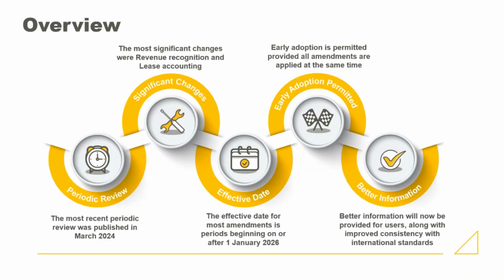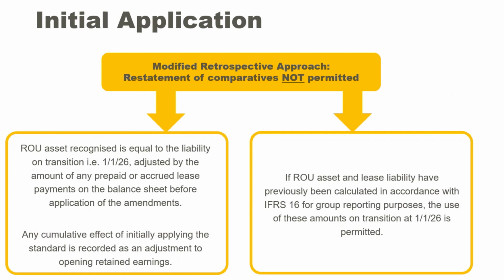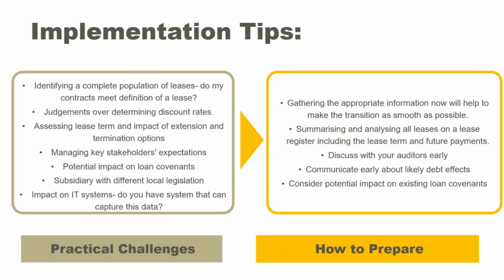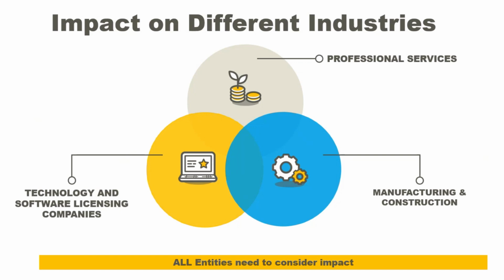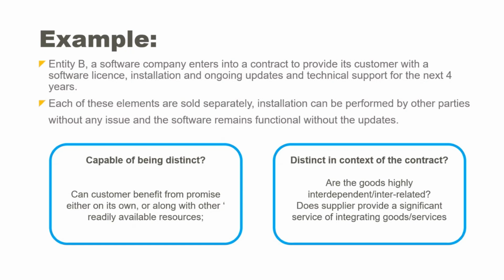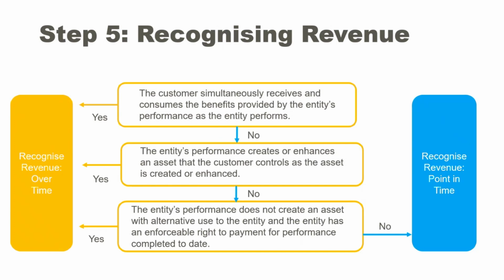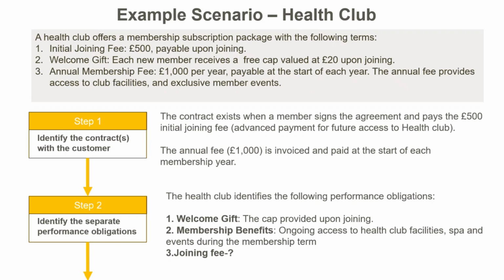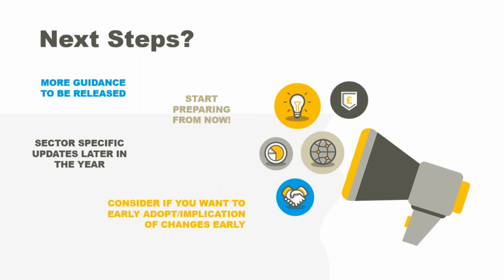FRS 102 Technical update video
In this webinar we will cover cover the key changes to both FRS 102 and FRS 105.

Key takeaways will include:
- New revenue and lease accounting requirements
- Potential implications for your organisation
- How to prepare for these important changes